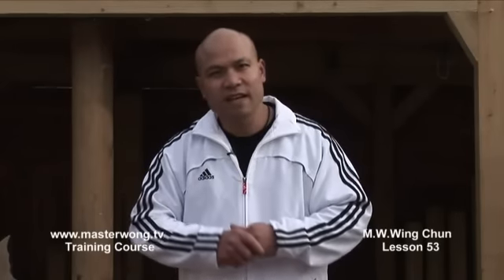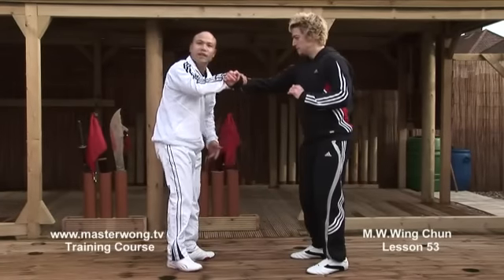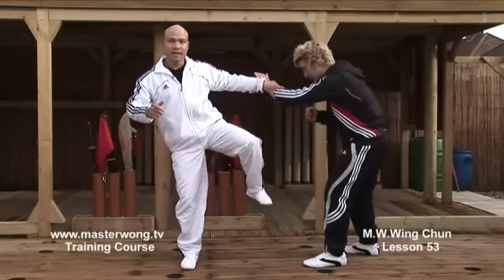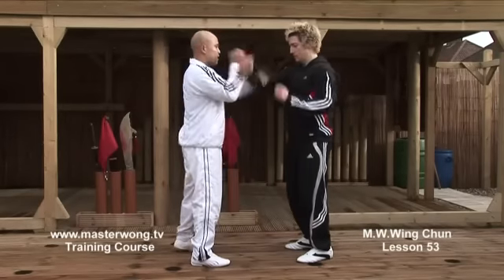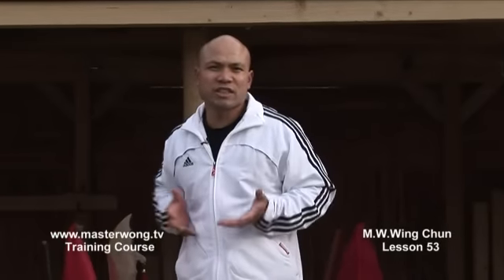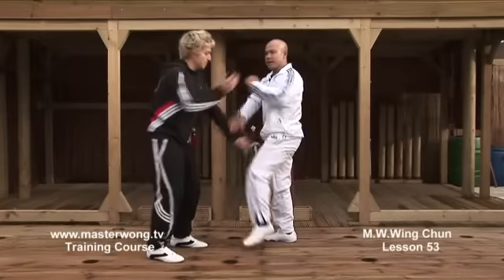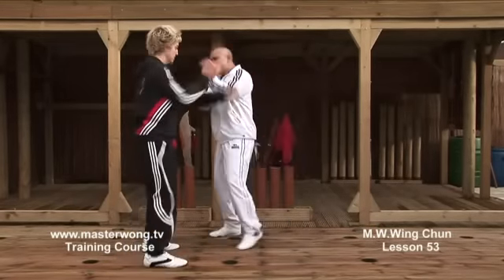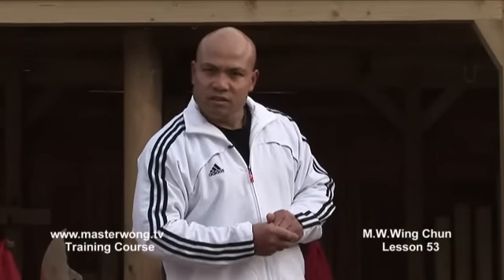Wing Chun for beginners lesson 53: Punch drill with multiple kicks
Wing Chun for beginners wing chun kung fu

These lessons are ideal for any one who wants to begin training Wing Chun. Step by step lessons will help you build a good Wing Chun foundation. From basic leg work exercises e.g. stomp, side, round kicks to basic handwork e.g straight punch, blocks, bong sau and more. Learn to maneuver your body properly for real time combat. There are lessons 1-60 in this series.

Techniques opponent movements trapping attack practice defense siu nim kiu strike arm stance punches part fight understand students solo relaxed sparring focus kick simultaneous biu bridge outward php